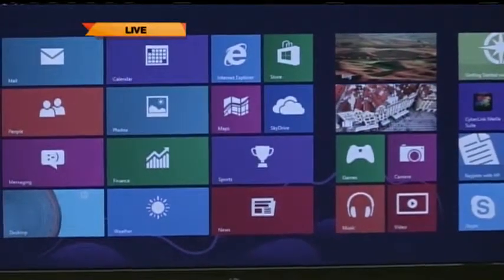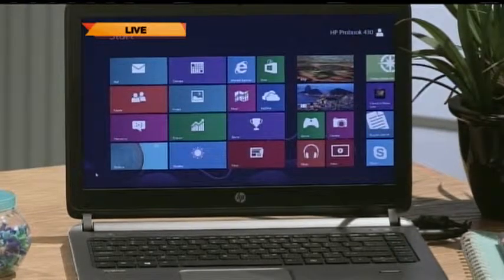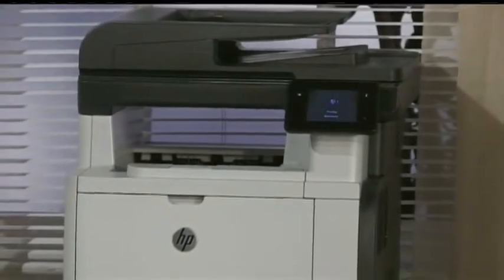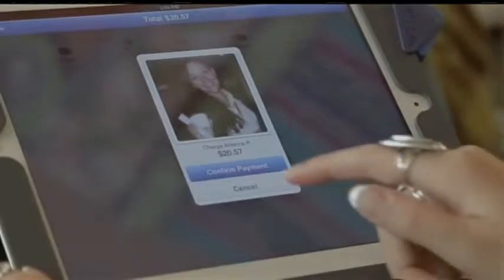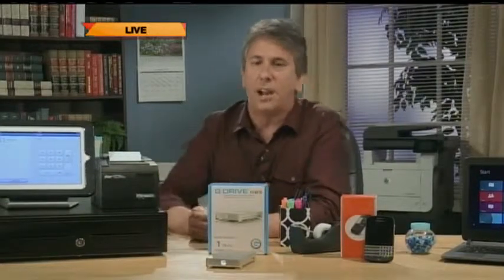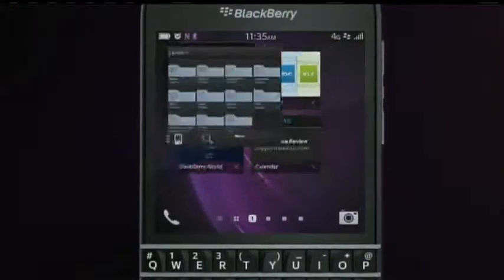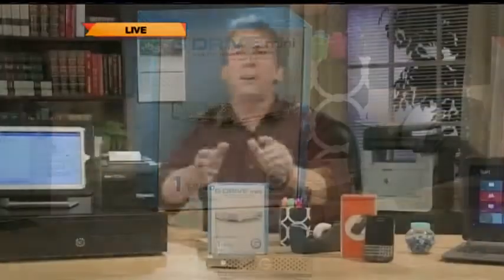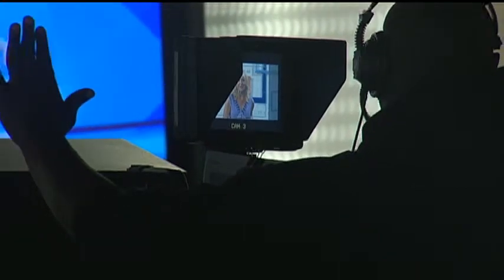Small Business - Daily Buzz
Small Business - Daily Buzz - 6/17/2013